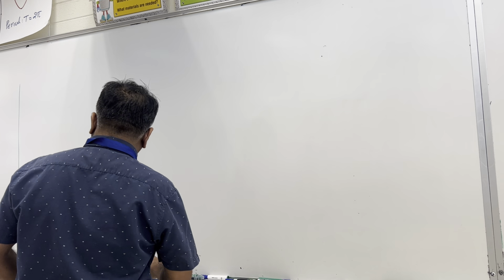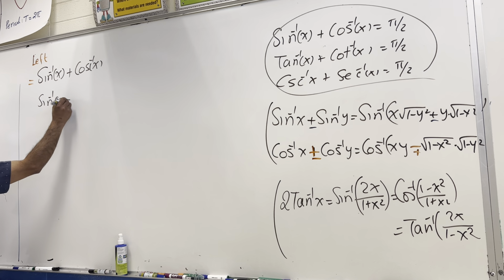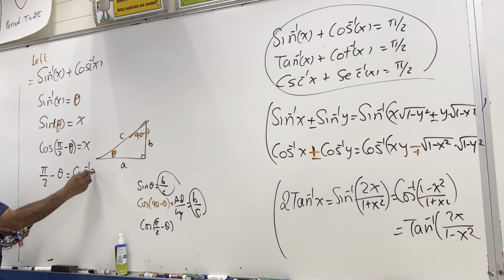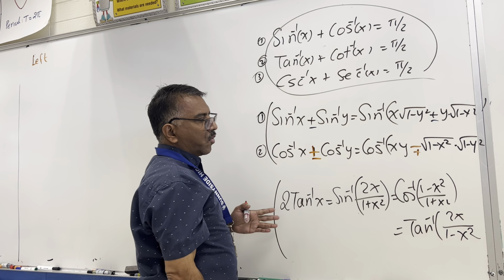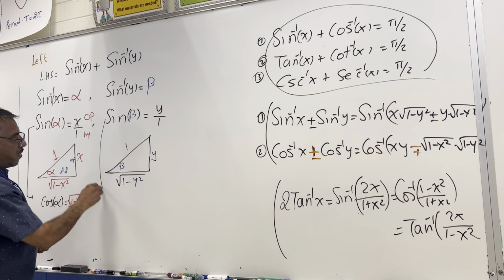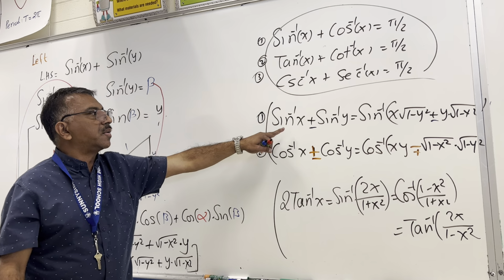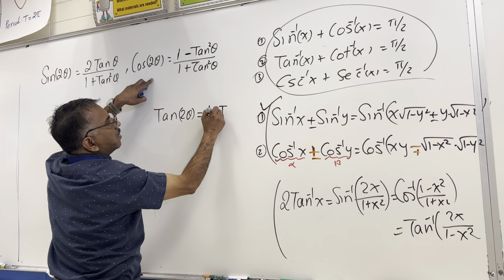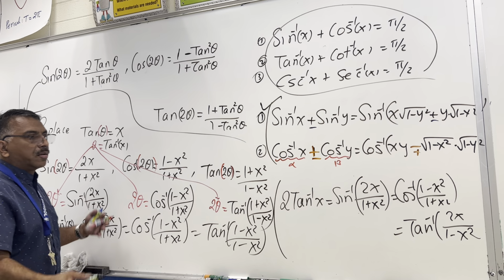Inverse trigonometric Identities using compound angle identities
More inverse trig identities are proved using compound angle identities
Its always better to have knowledge as why the inverse trig identities exists. Compound angle identities , double angle identities and definition of inverse trigonometry is being used to achieve the goal